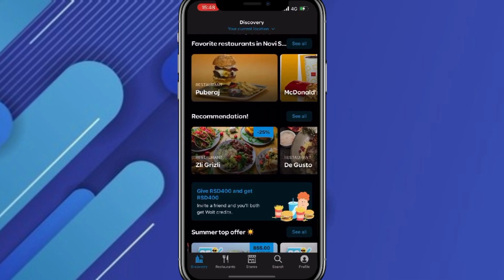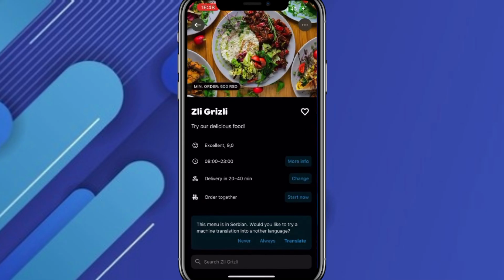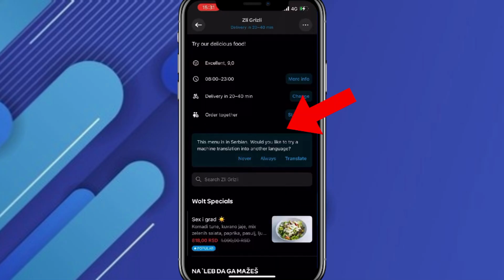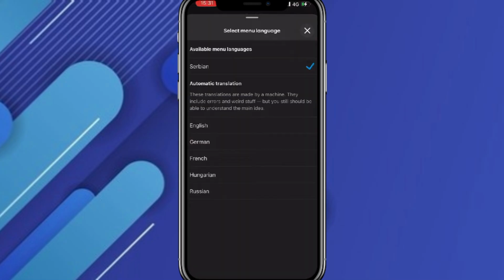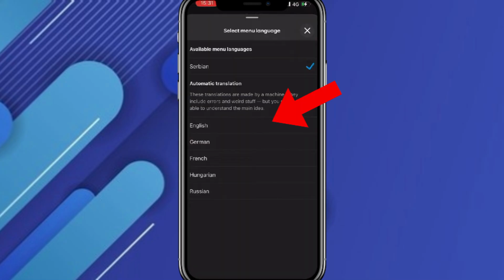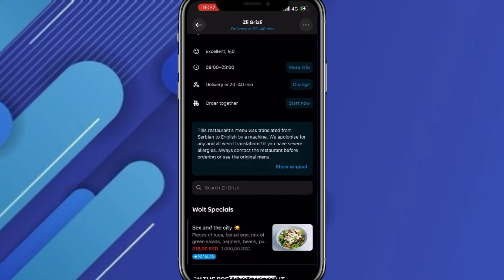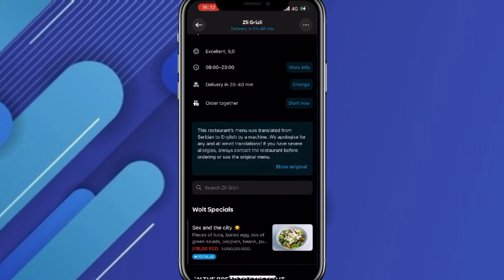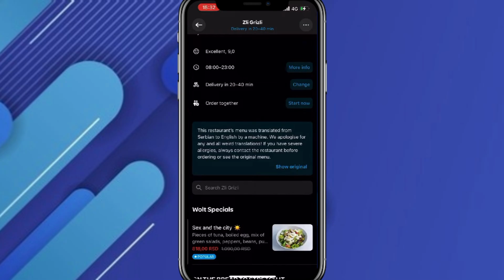HOW TO TRANSLATE THE MENU ON WOLT 2026 (EASY GUIDE)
In this comprehensive tutorial, we will explore how to translate menus on Wolt, ensuring you can navigate the app effortlessly regardless of your preferred language. Whether you're a restaurant owner or a frequent user, understanding this process is vital for enhancing your experience and catering to diverse clientele.

By watching this video, you'll learn step-by-step how to easily modify your Wolt menu for translation purposes, improving accessibility and communication. Don't forget to try this today and elevate your Wolt experience to the next level!